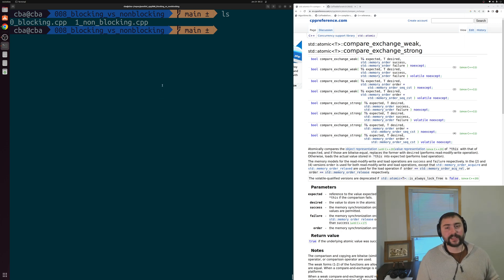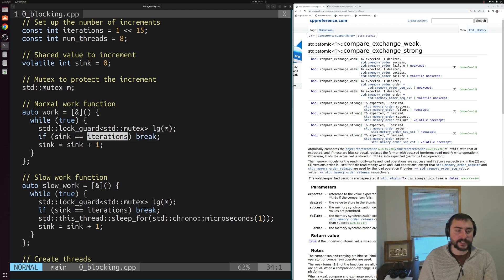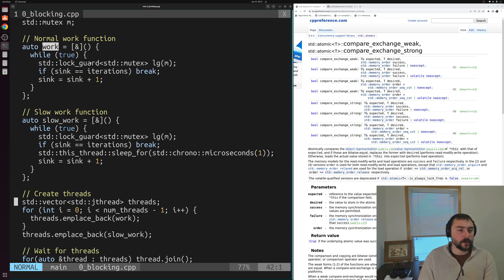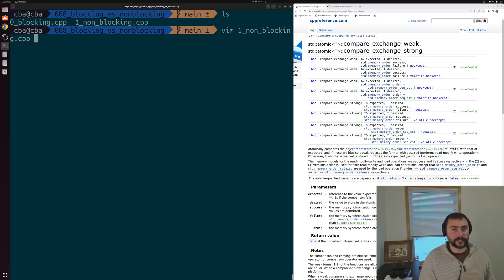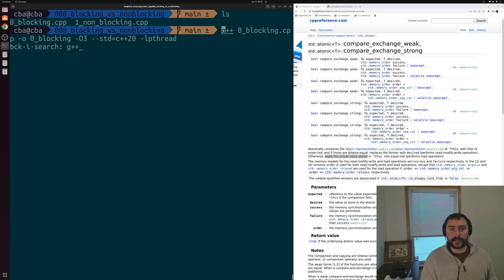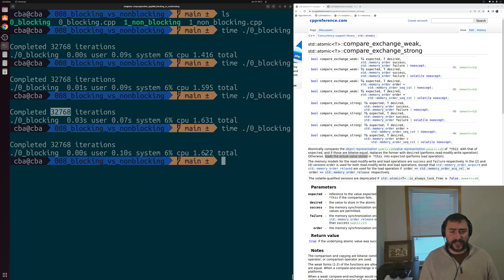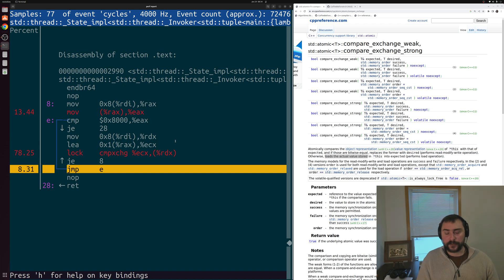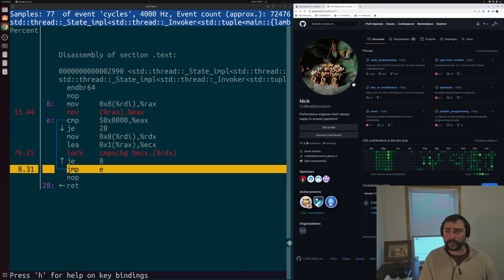Parallel C++: Blocking and Non-Blocking Algorithms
In this video we take an introductory look at the differences between blocking an non-blocking algorithms!